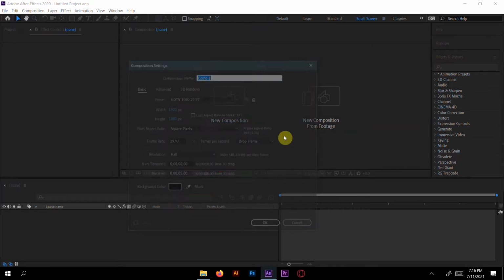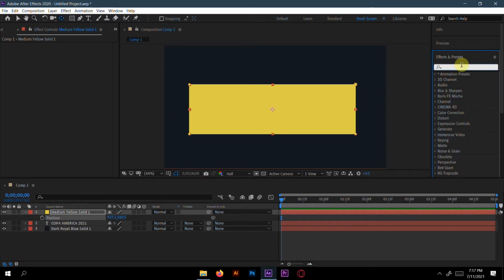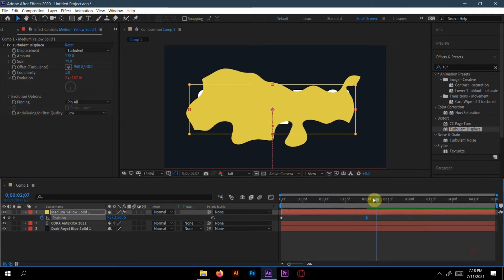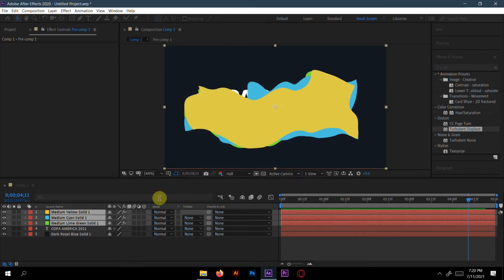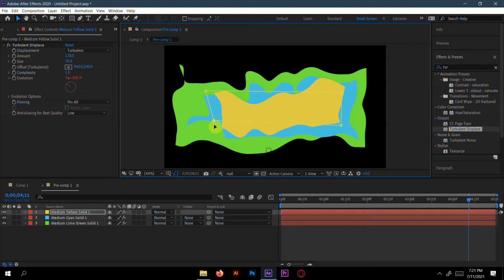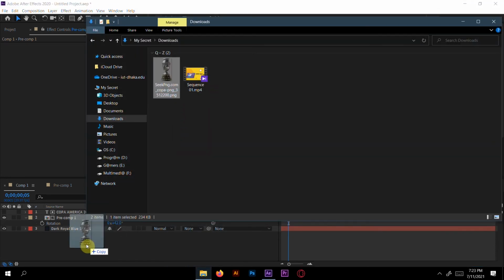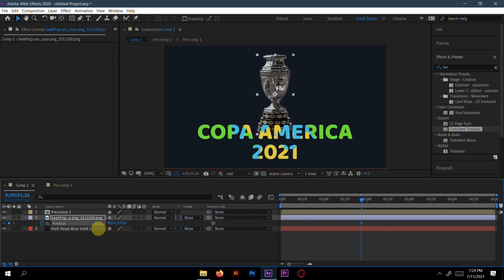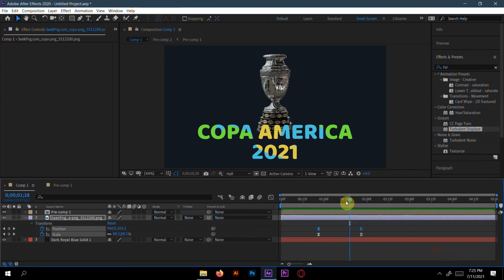Copa America 2021 Liquid Text Effect Tutorial in After Effects | Motion Graphics Tutorials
In these tutorial, you will learn how to make Copa America 2021 logo liquid text effect in after effects. After Effects motion graphics tutorial. How to make liquid text effect you will learn in this video. Turbulent displace is used in this effect.

Let me know what tutorial you'd like me to do in the comments section.

Add tags:
Adobe After Effects CC
Typography in adobe after effects 2021
Graphics design
How to make text animation in after effects
Text effect in after effects
Animation
Typography
Quick tutorial
Tutorial
Graphics Design Tutorials
Motion Graphics Design Tutorials
Text Effect
Graphics design trends 2021
Typography
3D Typography
3D Text Effects
Liquid text animation in after effects
Liquid animation after effects